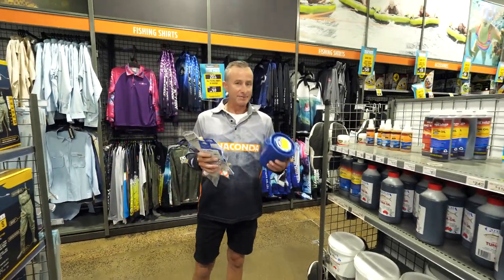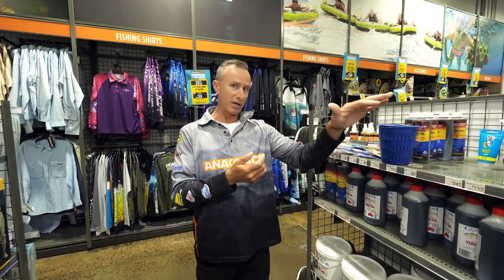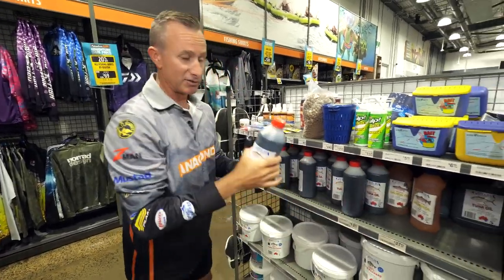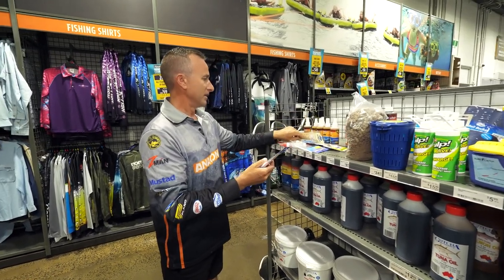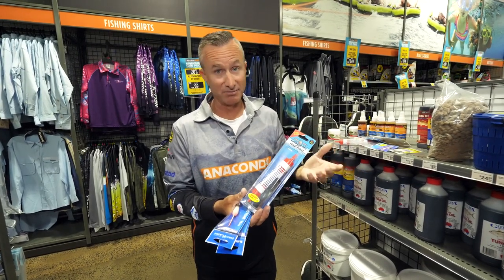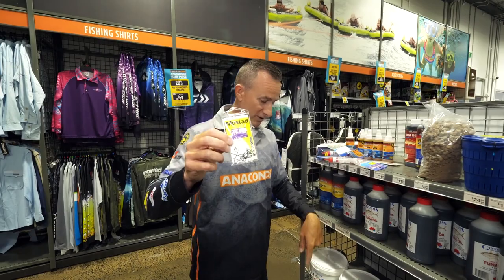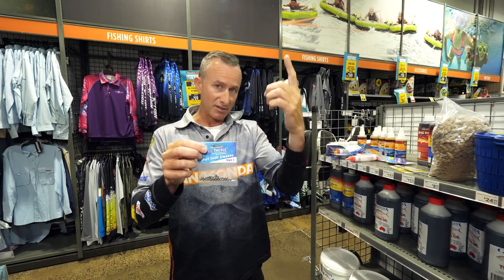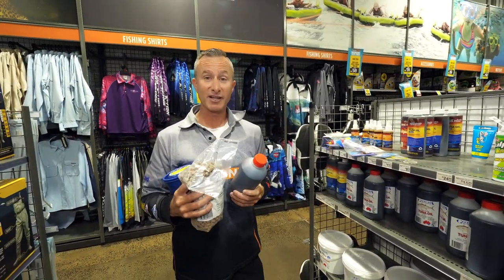Garfish Part 1 - Choosing your Gear | Lee Rayner Fishing Tips | Anaconda Stores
In this video Lee talks us through all the gear your need for catching garfish.

From premade garfish rigs, hooks and burley, Lee covers everything you need to catch a nice feed of garfish.